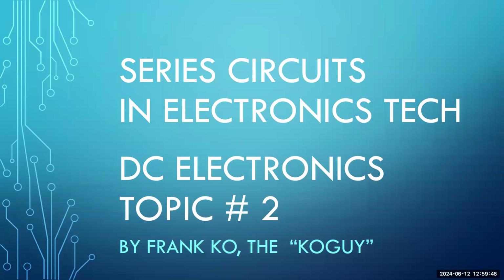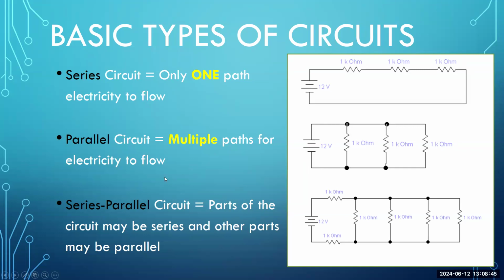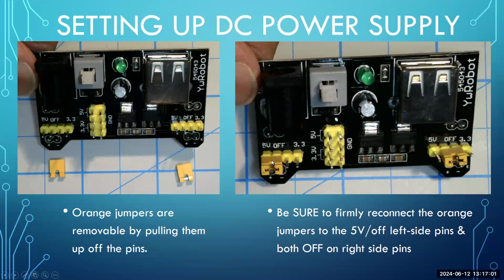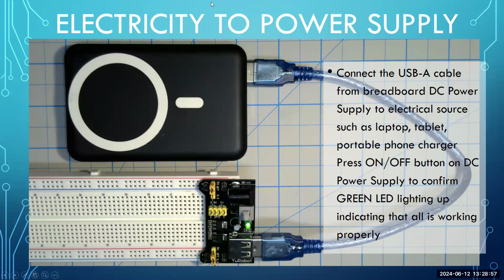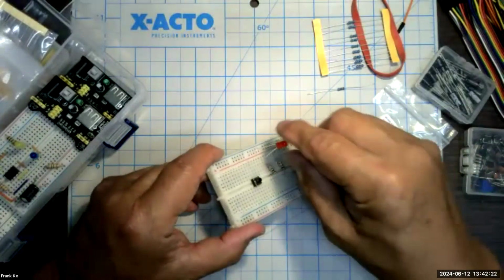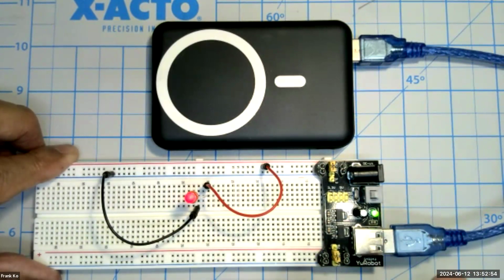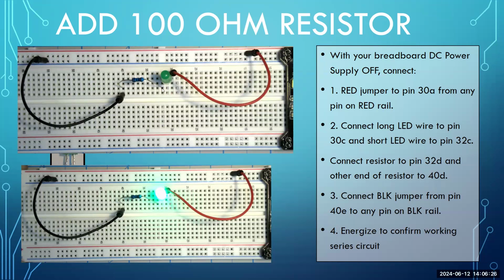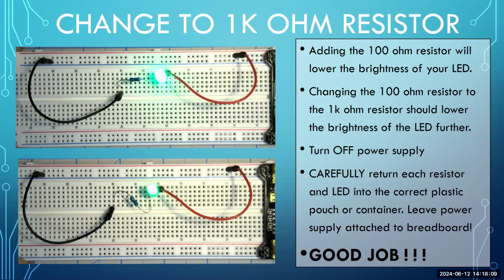Circuits, Schematics & Build Series Circuit = DC Electronics Topic # 2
Learn the basic components of what comprises an electronic circuit. Learn what is a schematic and why learning how to read schematics are beneficial to your troubleshooting skills. Learn how continuity (learned in my previous Topic # 1) determines when a circuit is ON/OFF. Step-by-step build your very first series circuit on your breadboard. Learn the differences between series vs parallel vs series-parallel circuits.  Cheers!  the KOGUY

Chapters:
0:00 Introduction
1:04 What is a circuit
1:45 What is a schematic
3:20 What is a load in electronics
3:57 What is a basic circuit in electronics
6:35 Basic types of circuits: series, parallel, series-parallel
12:20 First series circuit
17:00 Breadboard DC power supply
28:00 Building circuit onto breadboard

The cost is the same to you but the 'Affiliate Link' allows Amazon a very small monetary support for this YouTube Channel for producing more videos useful to beginning electrical engineering students:

Equipment  Recommended for Best Value:
optional DC Power Supply for Breadboard, 3 pack